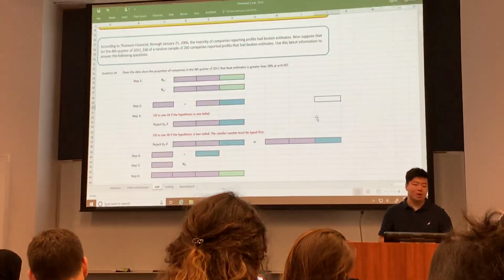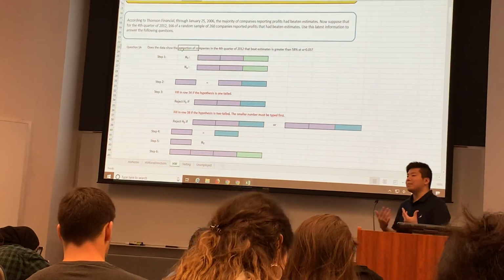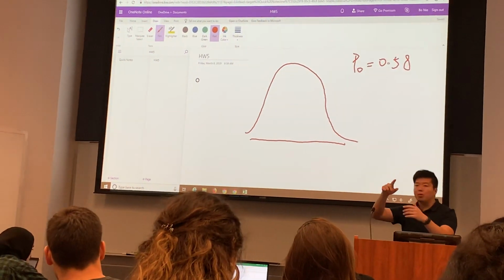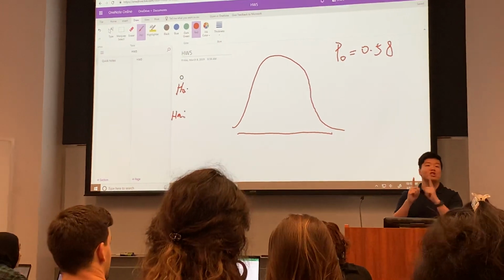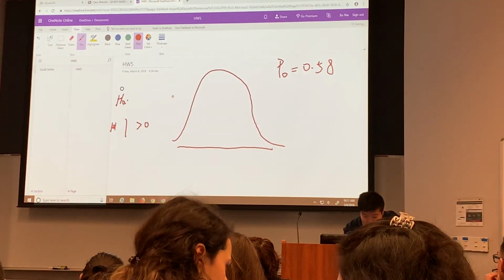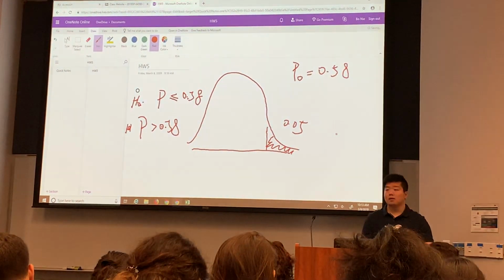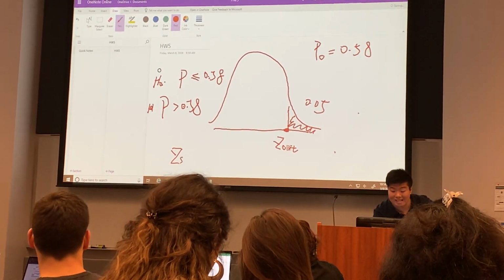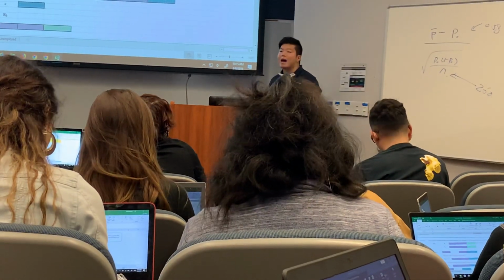HW review video 1